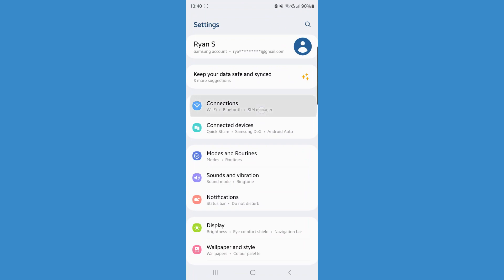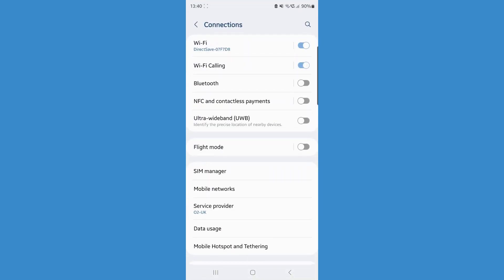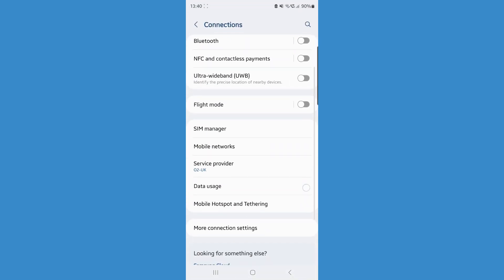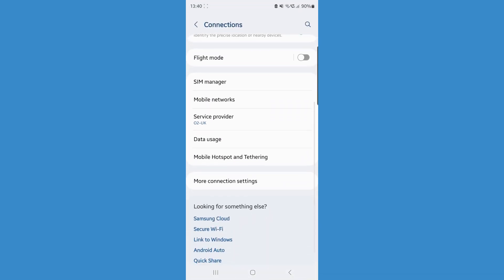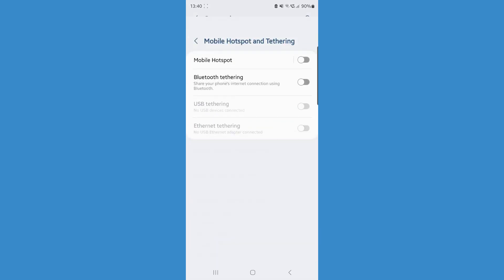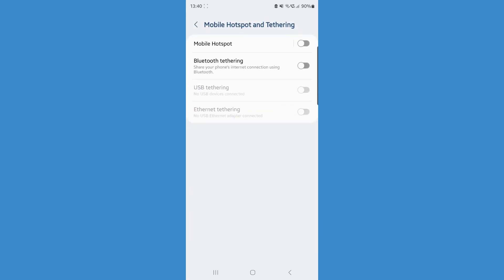How to Enable Mobile Hotspot on Android Phone - Full Guide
Today, I show you how you can enable your mobile hotspot on your Android phone